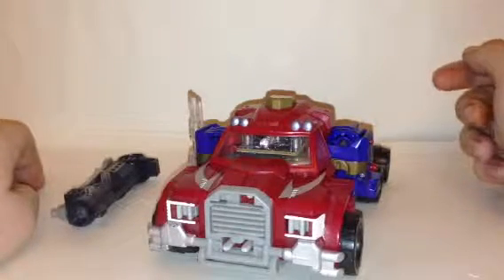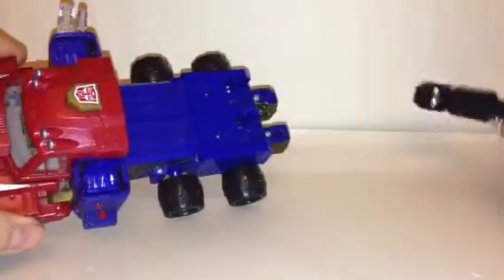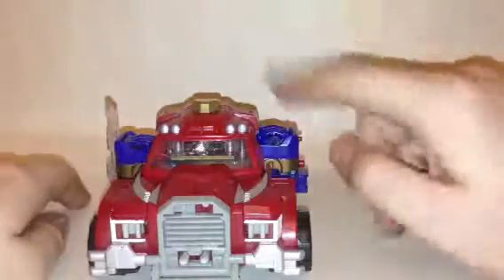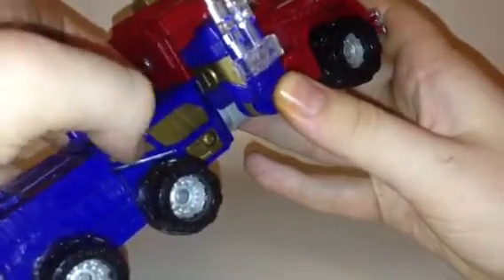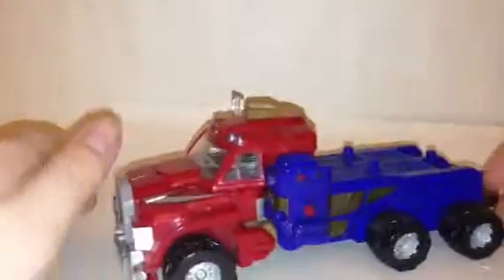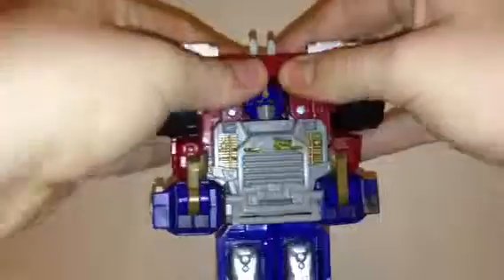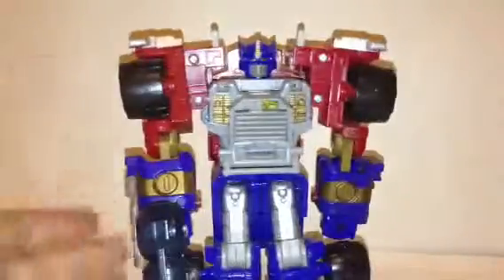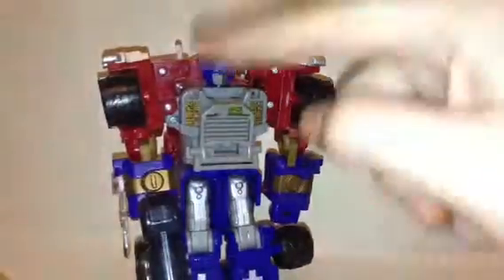Transformers: armada leader class optimus prime